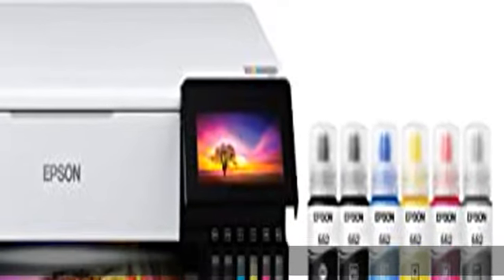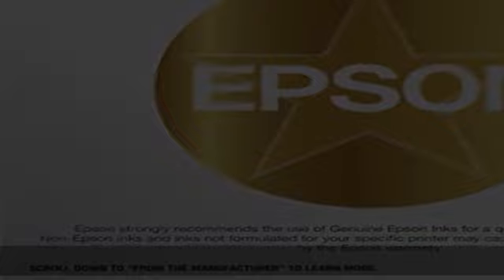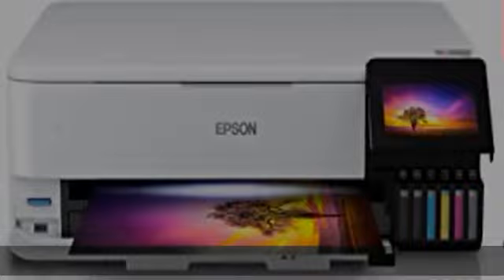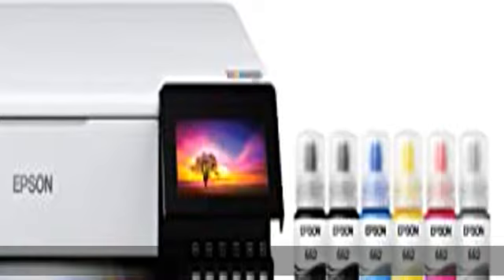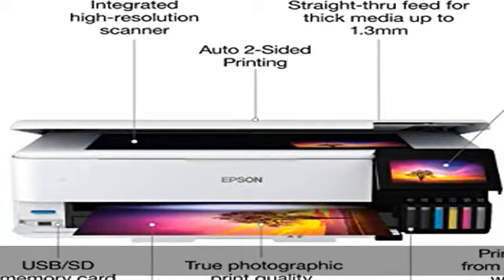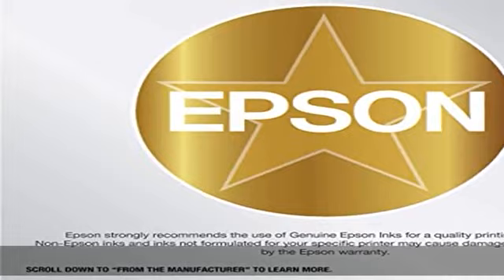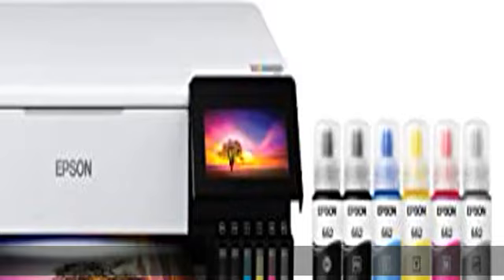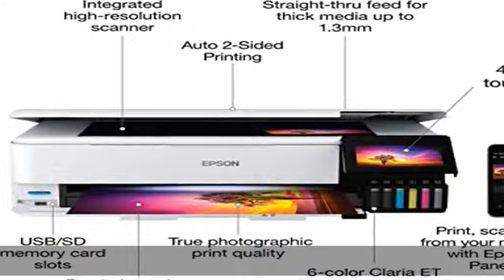Epson EcoTank Photo ET-8550 Wireless Wide-Format All-in-One Supertank Printer with Scanner, Copier,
Epson EcoTank Photo ET-8550 Wireless Wide-Format All-in-One Supertank Printer with Scanner, Copier, Ethernet and 4.3-inch Color Touchscreen, Large, White